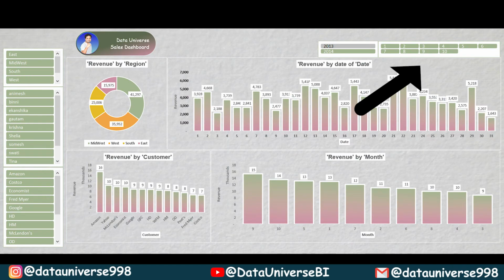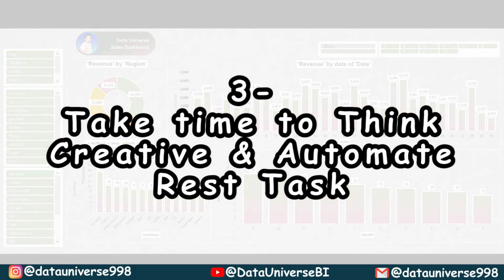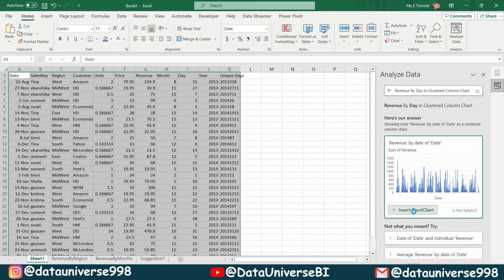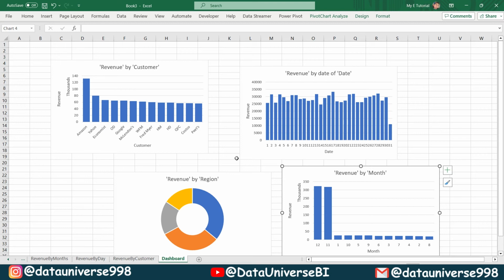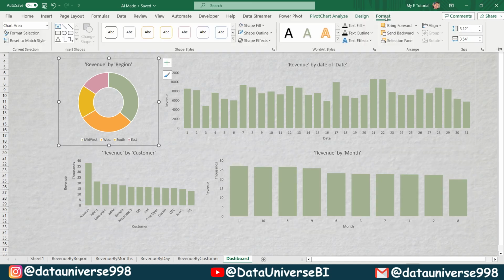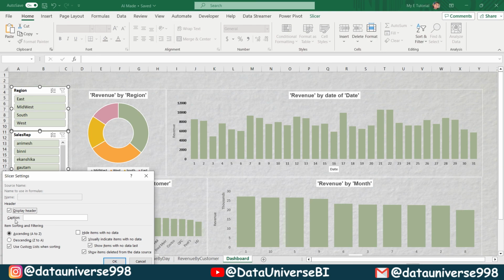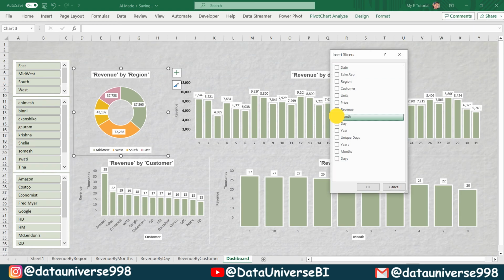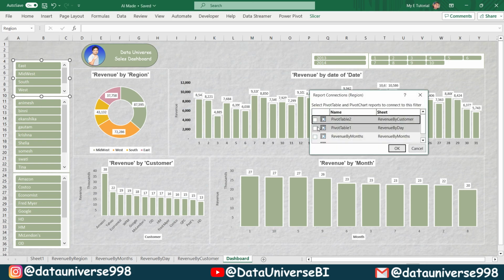How to use AI in excel to create Dashboard in 5 Minutes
Learn how to use AI in Excel to create a professional Sales Dashboard in just 5 minutes! 🚀 This Excel AI tutorial shows you how to analyze data, build dashboards, and automate reports step by step—no coding required. Perfect for beginners and professionals looking to speed up business reporting with AI.

In this video, you’ll discover how Excel AI features like **Analyze Data** and **ChatGPT integration** can instantly transform raw sales data into powerful insights and visuals. From data analysis to dashboard automation, you’ll learn practical Excel AI techniques that save time and boost productivity.

🔥 What You’ll Learn in This Video:
✔️ How to use AI features in Excel (Analyze Data option)
✔️ Create a professional sales dashboard in under 5 minutes
✔️ Integrate ChatGPT with Excel for smarter reporting
✔️ Step-by-step with a real Sales Dashboard dataset